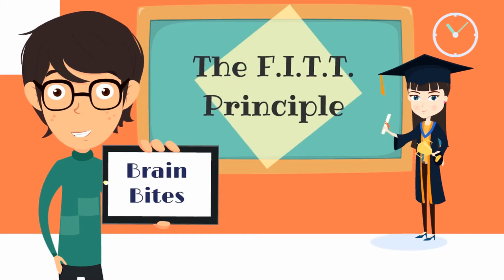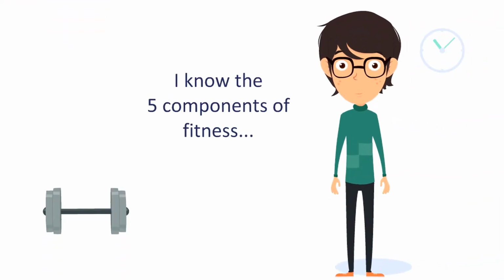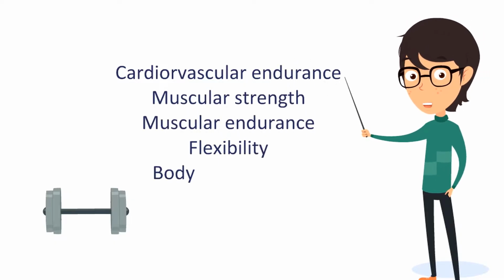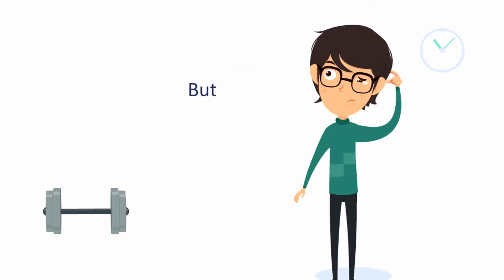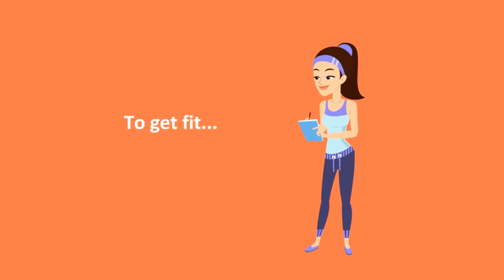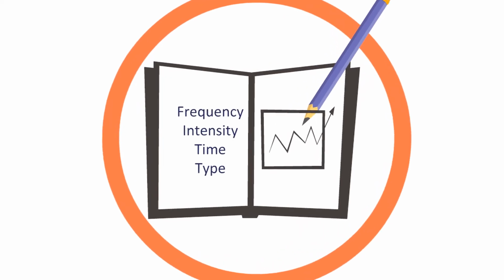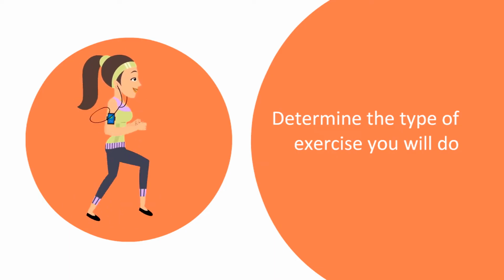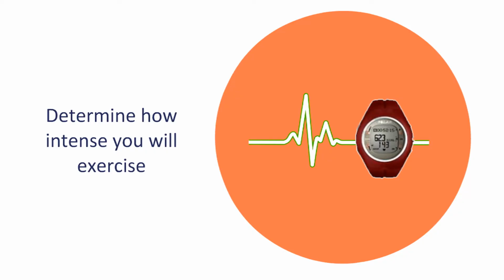Brain Bites - FITT Principle with Audio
The Brain Bites video series teaches physical education concepts in short video bites!  In this bite, how to build a fitness routine is taught using the F.I.T.T. Principle and the Overload Principle.